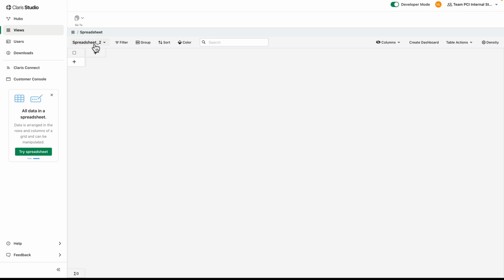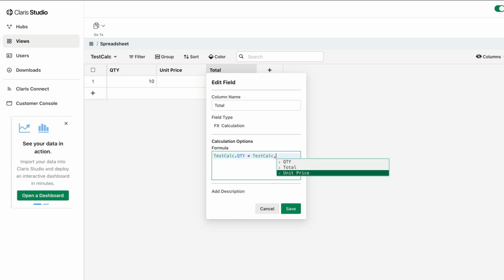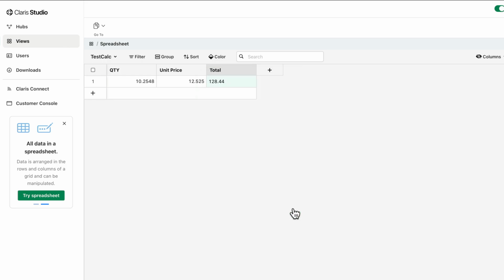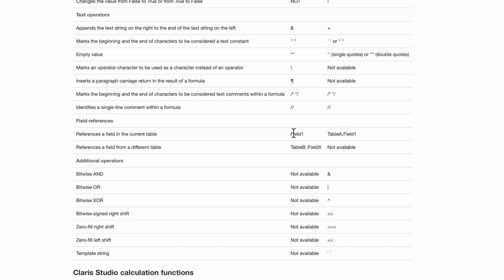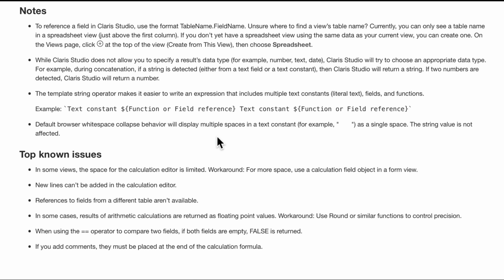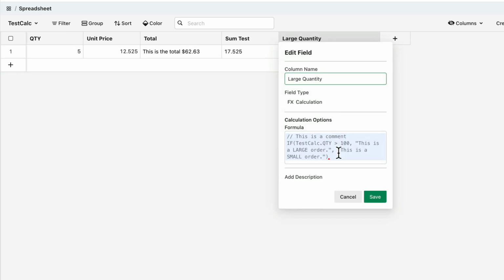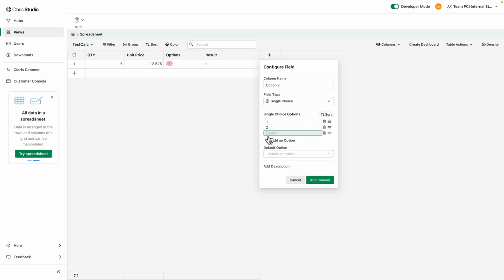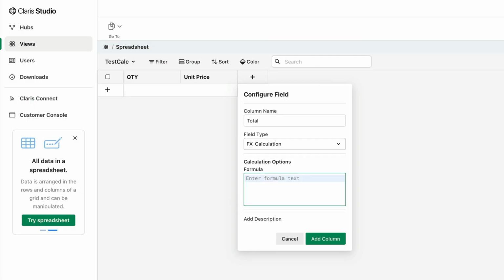Ready to Master Claris Studio? Calculations (Course Excerpt #3)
Do you want to know how Claris Studio can help you manage data to create forms, surveys, and other projects? This video is an excerpt from the course, Mastering Claris Studio, and will demonstrate how you can use calculations for your Claris Studio data and on views like the spreadsheet or form views.